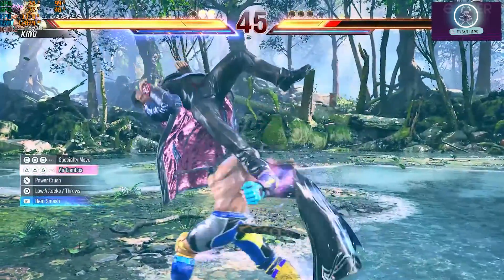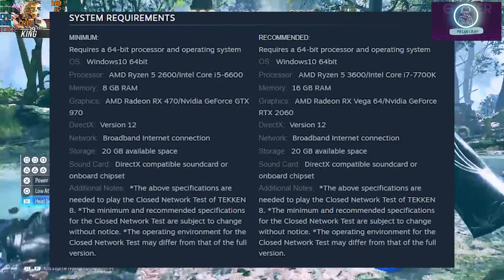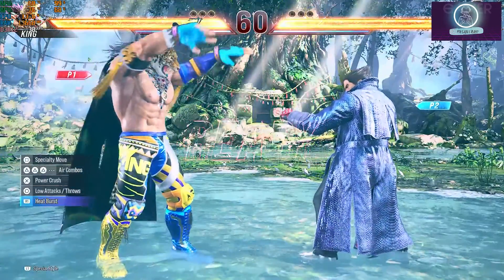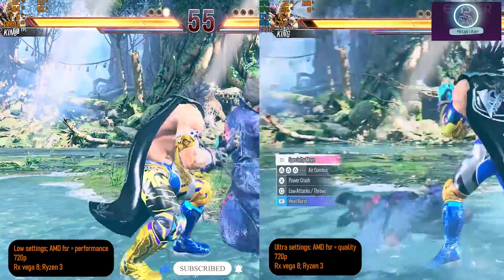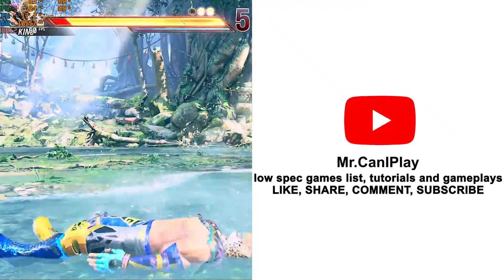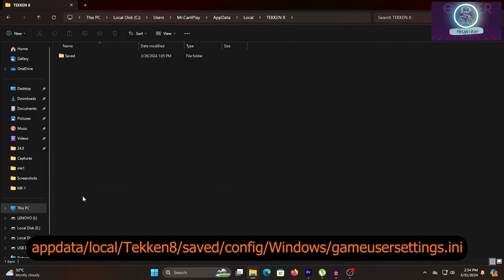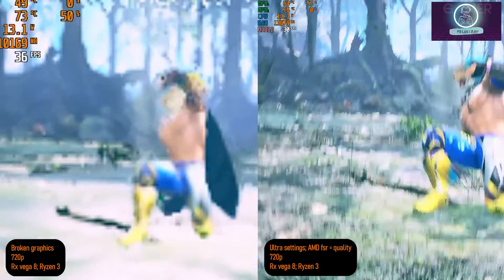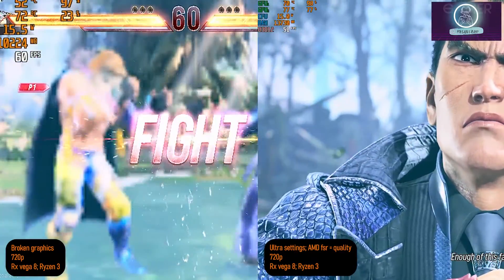Make Tekken 8 Work on Potato PC Easy! | Ultimate Low Spec PC Tutorial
Having trouble playing Tekken 8? Look no further, here are a few tips to get that massive fps BOOST to your best shooting of these alien creatures. Just access the configuration file, and change all the game's settings to get up to +30fps increase.